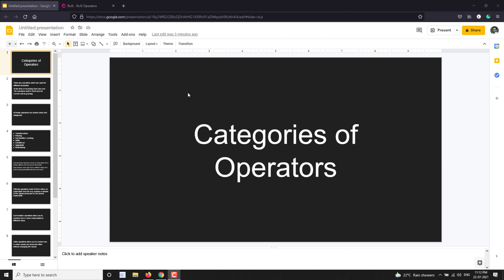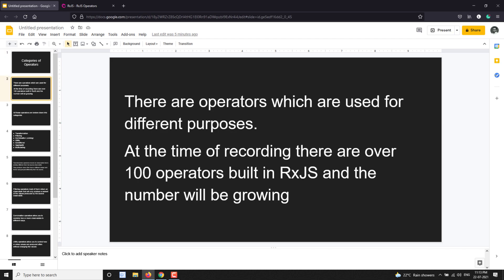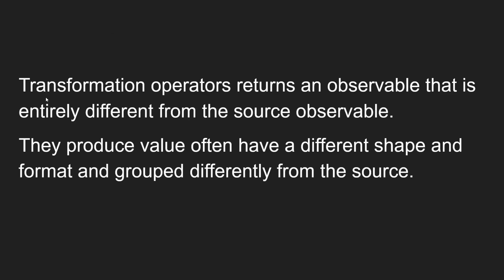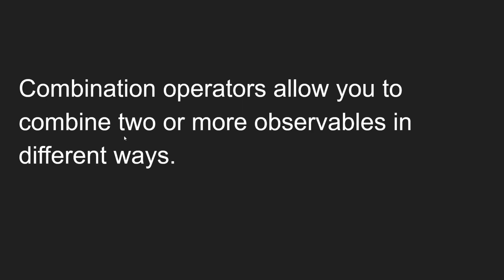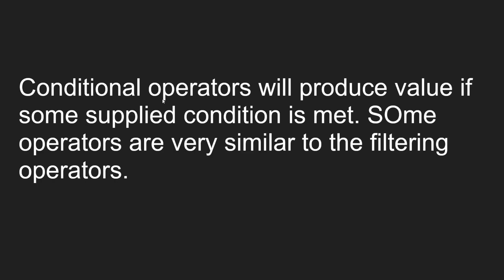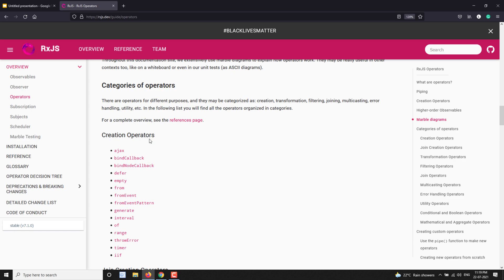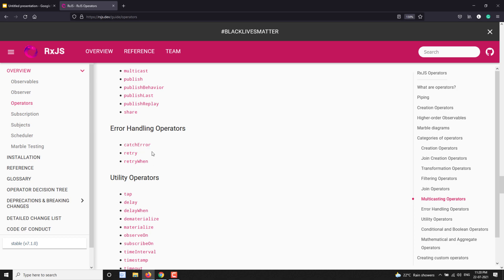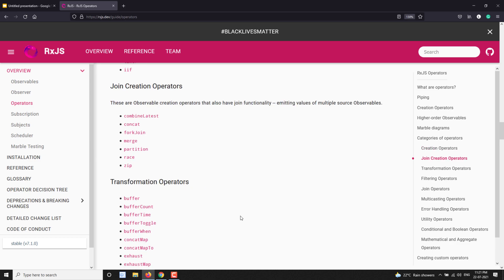12. Choose right RxJS Operator from the list of categories of operators for an Observable - RxJS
In this video, we will see different types of operator categories and also how to select the right operator from the category in RxJS